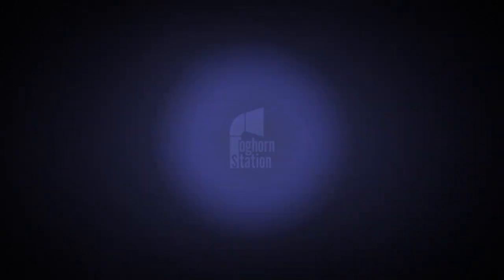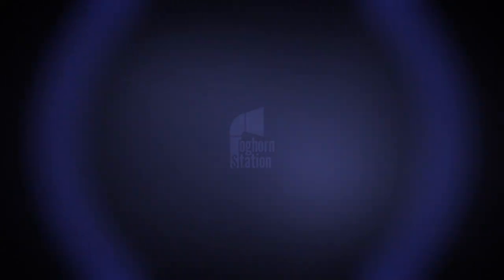SLEEP STORY | THE SECRET UNDERGROUND OBSERVATION ROOM | NO SOUND EFFECTS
In today's episode spend a second day exploring the beach at the far end of Foghorn Station Island. Discover the entrance to the secret underwater observation room and spend the evening watching the famous Foghorn Station Starfish and big blue fish swim by. Learn about the mystery qualities of the sacred island Starfish. Gaze at the fish in this low lit aquarium under the Ocean. Watch the Ocean mountains sail under you as the Island moves through the Ocean. Get snuggled on an over-sized couch, and dream about waking up to hear the ocean dawn chorus.

Sounds in this episode: Introduction has the sounds of Ocean waves, and a Foghorn. The rest of the story has no extra sounds.

Foghorn Station podcast tells soothing stories to relax your nervous system, and help you to fall asleep. Foghorn Station is a lighthouse and mail receiving depot, that sits in a giant glass dish that floats on the ocean. Very few people have ever visited this island. There are many stories about this mythical place and the reason for its creation. These gently told stories guide you to special Island spots, where you will enjoy the ambience of Island life, explore nature, and take part in some guided mindful activities. I start each story with a relaxation exercise, and then a hypnotic induction to help you get to a state of deep relaxation. All of my stories are designed to help your body feel safe, so that it can drift into sleep.

Sounds to Expect in this episode:
Each episode introduction starts with the sound of the Foghorn Station foghorn, and the sounds of ocean waves. You have an option to listen to these stories with or without sound effects.

License-copyright @foghornstation 2023

All texts are written and produced by me. All sound effects are either created by me, or are within the creative commons.